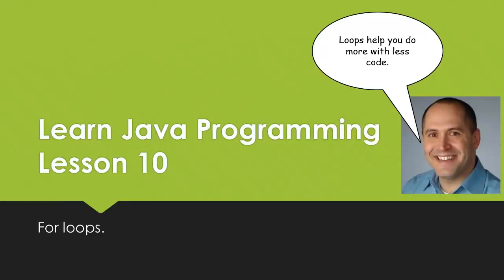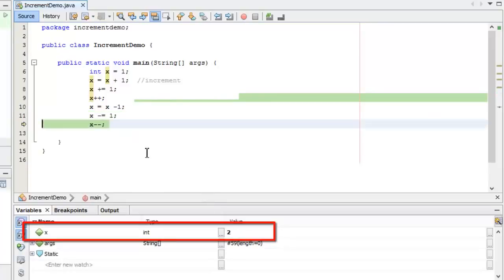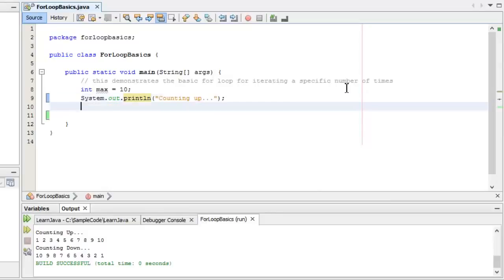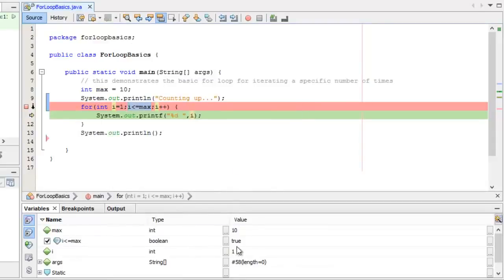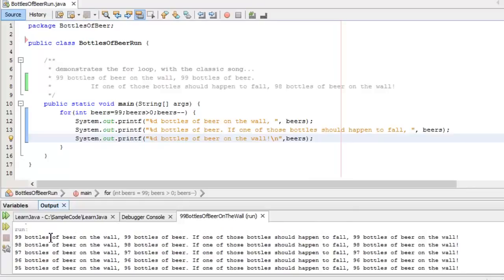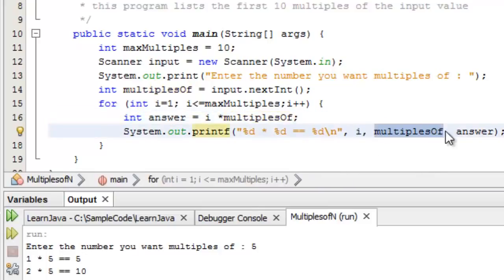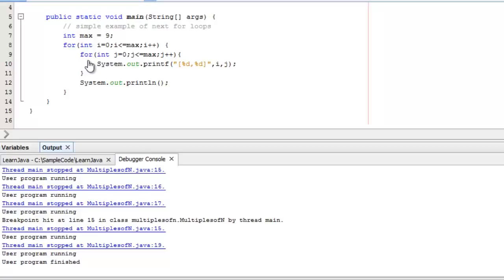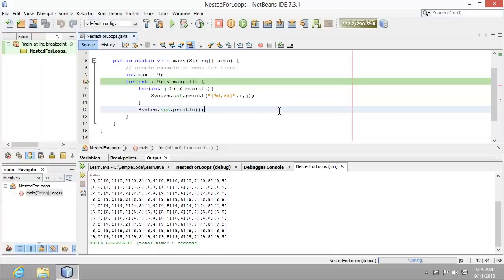Learn Programming in Java Lesson 10 For Loops